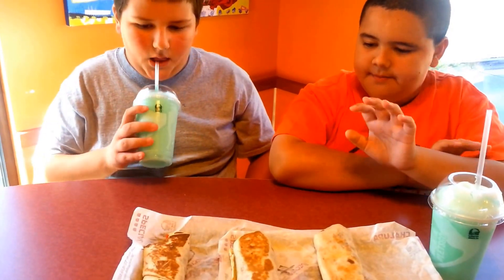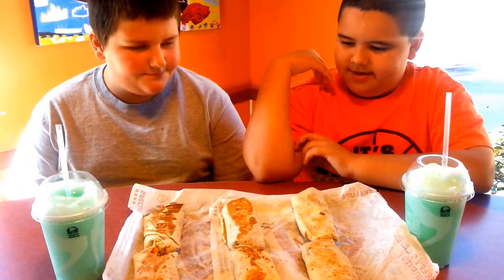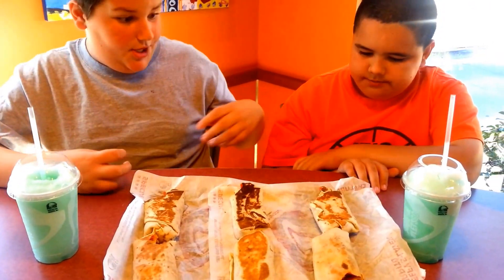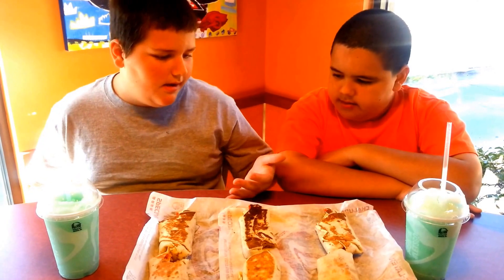Taco Bell Tripple Threat Daredevil Loaded Grillers Challenge